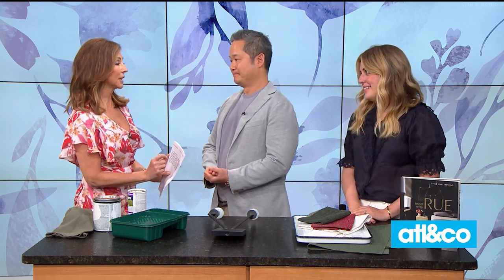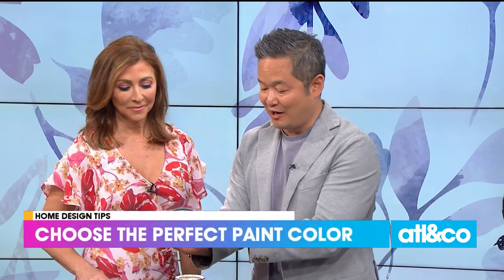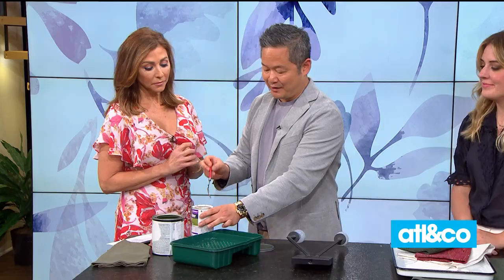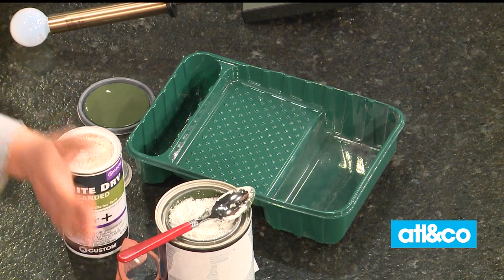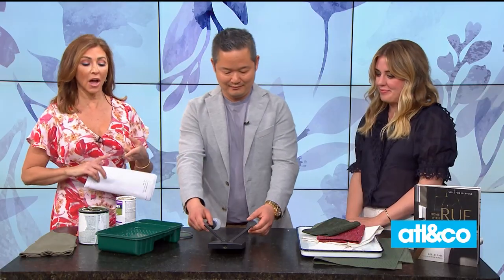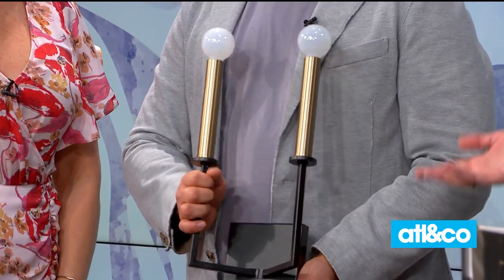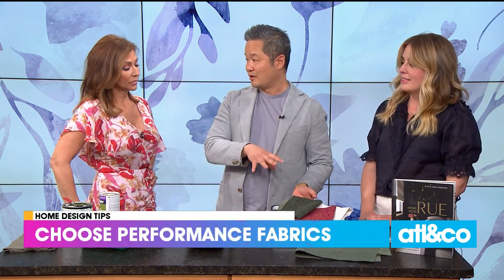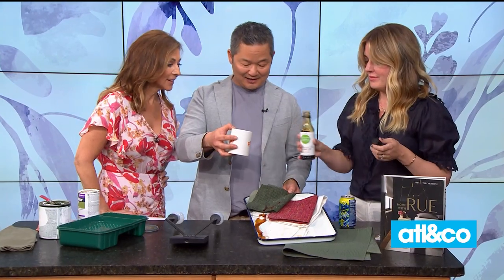Home Design Tips with Danny Seo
Home design experts Danny Seo and Kelli Lamb share perfect paint colors, fabrics, and smart budget tips for your next projects.